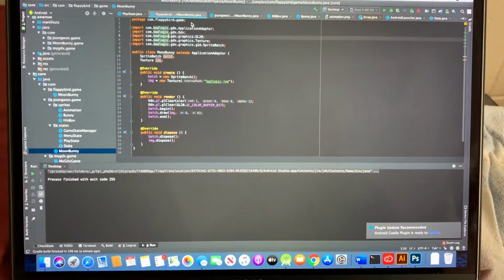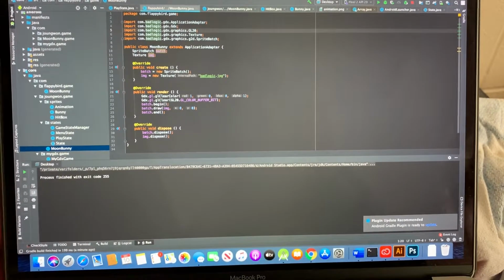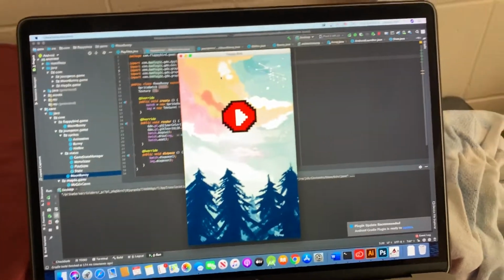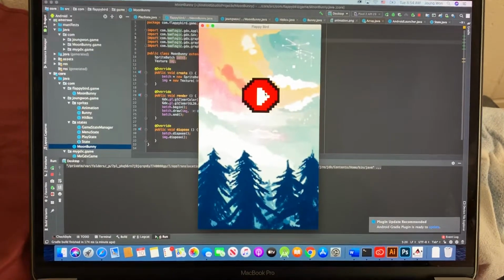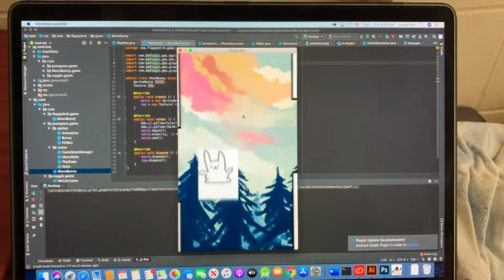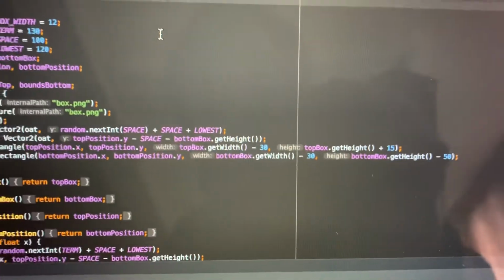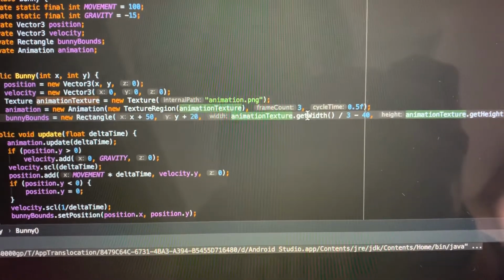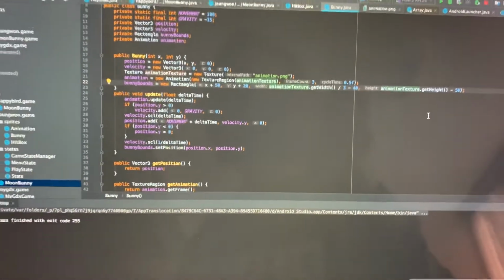CS125 MoonBunny/FlappyBird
Technically the Bird game but we have a cute rabbits.
Created by Joung Won